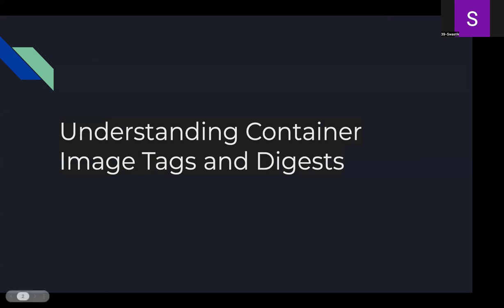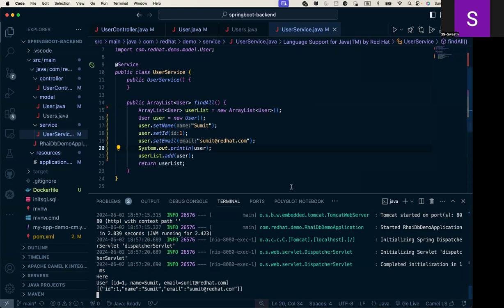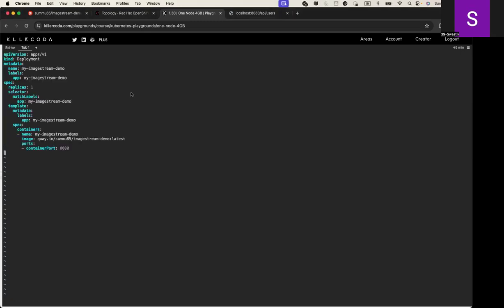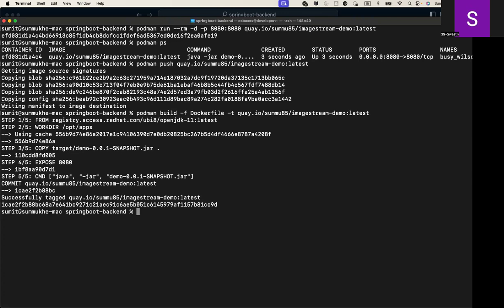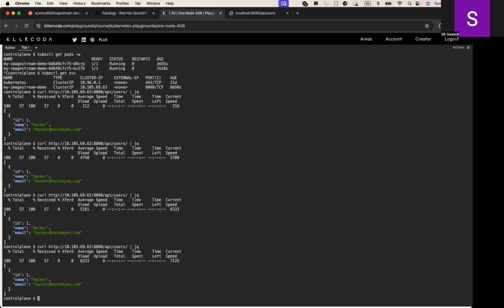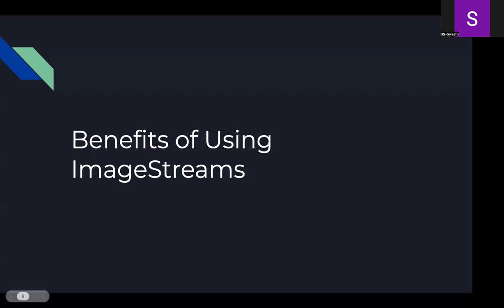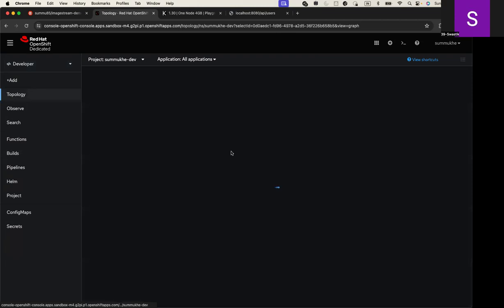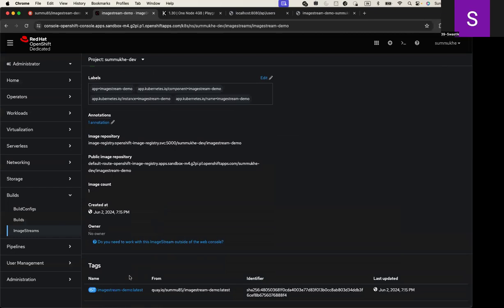Implementing Container security using ImageStream on Openshift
In the container world, container images are tagged for human friendly version control by the container runtime. However, container runtimes also store a digest of the generated container image and they can be used for version management of the container images also. Since the digest is quite a long string hence we find it easy to refer to a container image version by its shorter “tag” which is like a human readable string, sort of like a name.

Docker goes a step further and makes it optional to mention the tag while referring to the image version. By default if no tag is provided, docker runtime will “assume” the tag to be “latest”.
Same is the behaviour with podman. This makes it easy for people to ignore or pay less attention to the image version.

However, even if you are paying attention to the tag of the container image, its entirely possible to end up using a different version of the image via the same tag. You see, tags can be updated to point to a newer version of the image in the background. So if you were referring to a particular tag of a container image for your builds for a long time, believing that you are using the same version of the container - you might be wrong.

In this video I will demonstrate this issue on Kubernetes and then I will show you how this problem is solved in Openshift by something called an ImageStream.